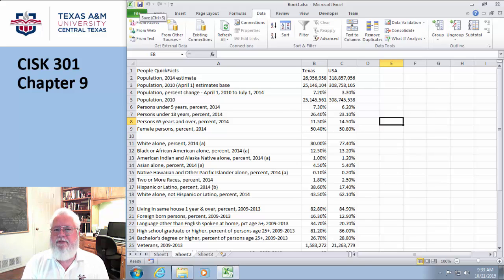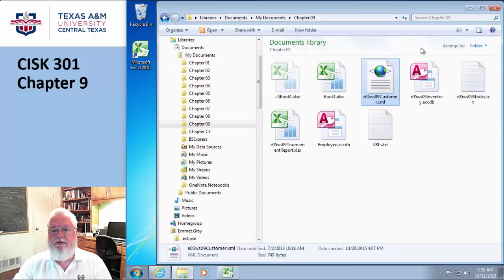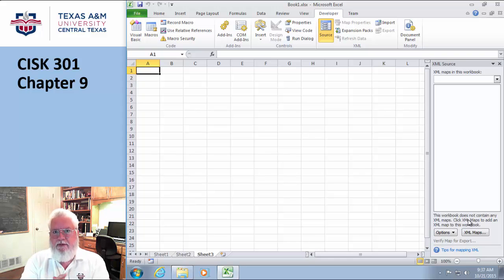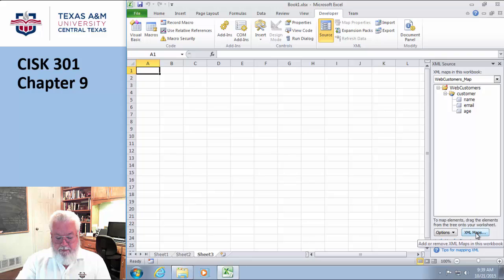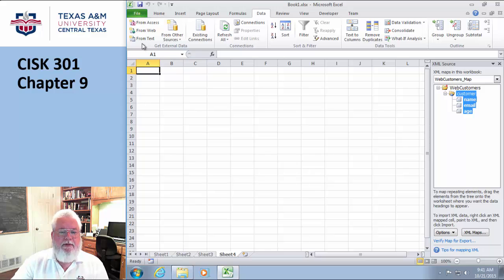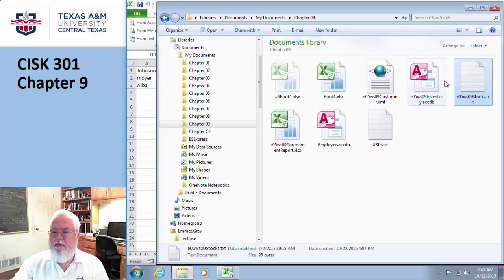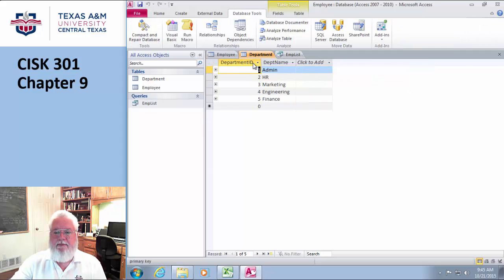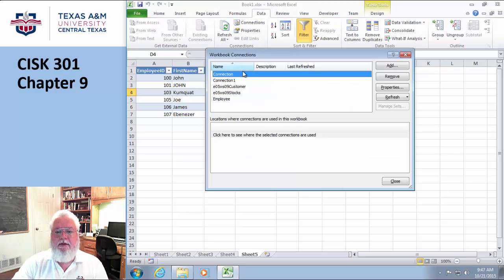CISK301 Chapter9 Part2